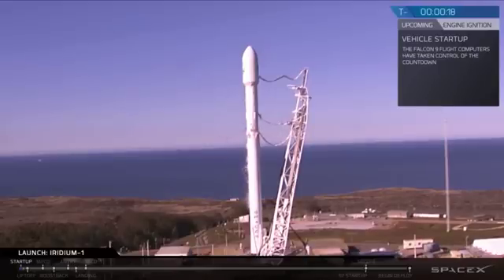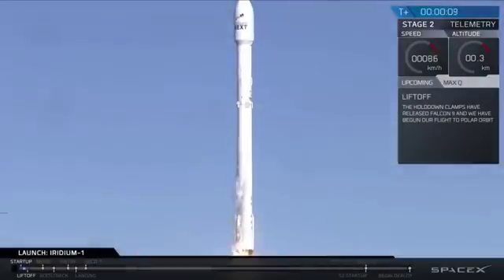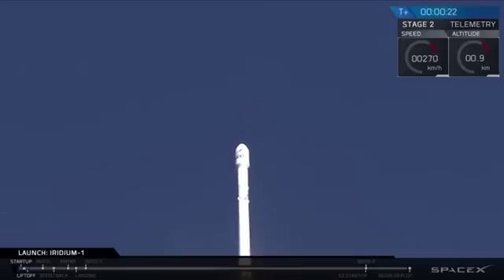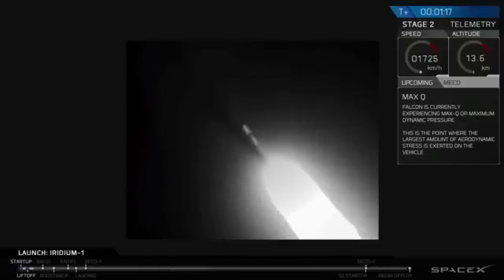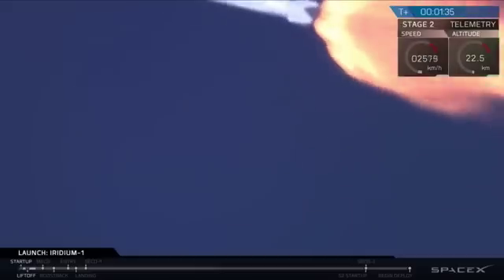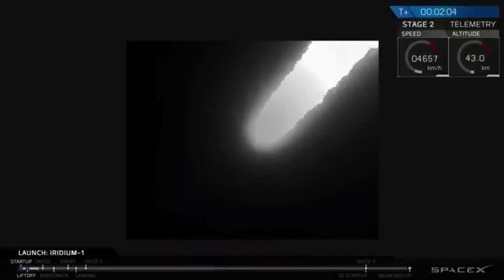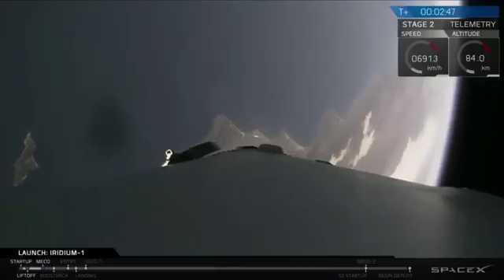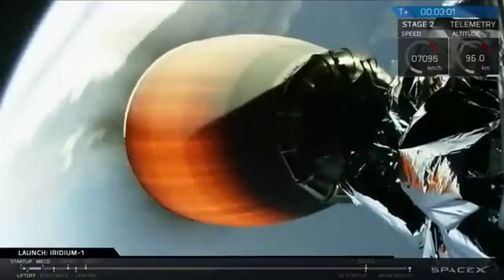SpaceX Is Back! Falcon 9 Rocket Launches 10 Satellites | Video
For the first time since the launch pad explosion in Sept. 2016, SpaceX launched the Iridium-NEXT communications satellites on January 14, 2016. SpaceX successfully landed the rocket's first stage on a drone ship in the Pacific Ocean.  -- Full Story

Credit: SpaceX